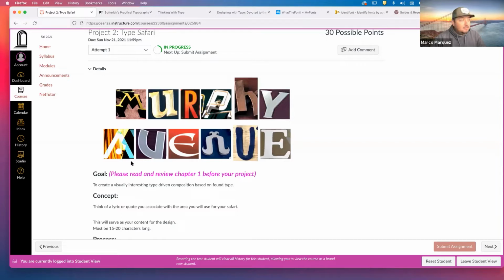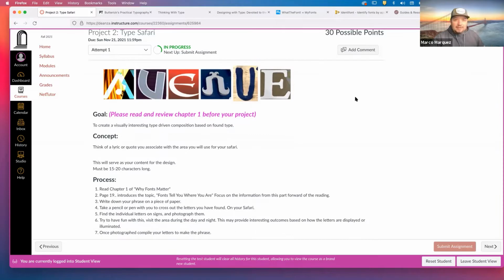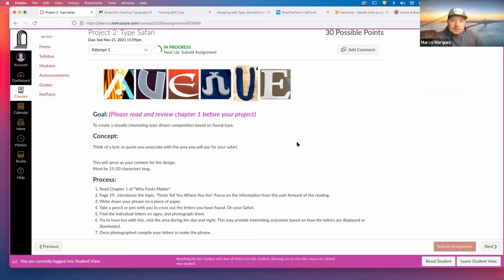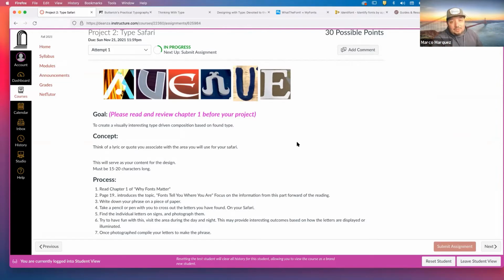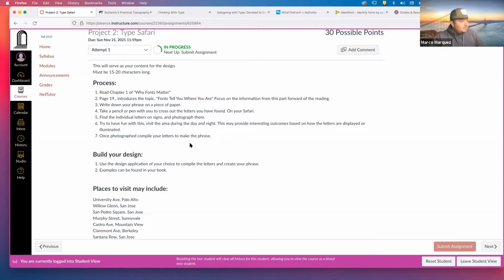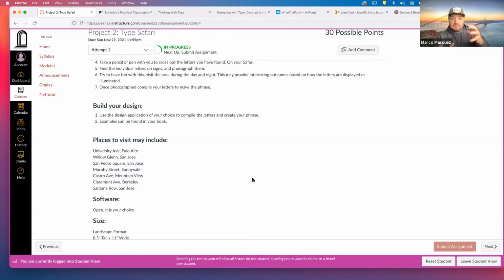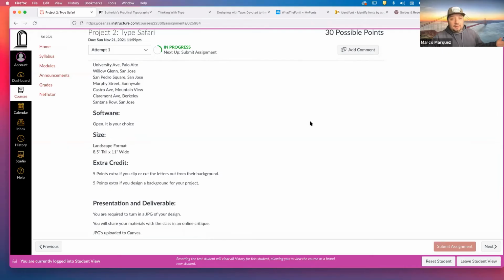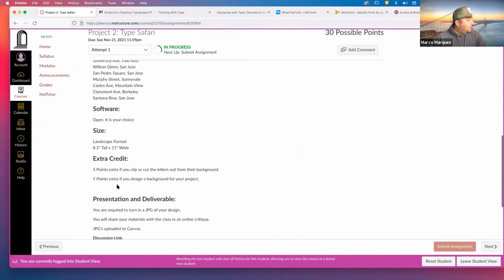57 Type Safari